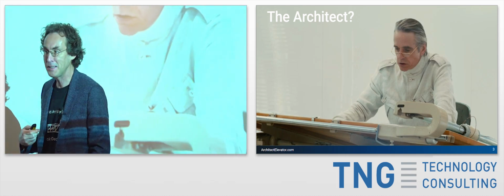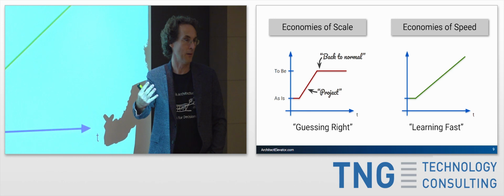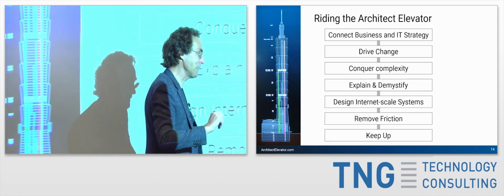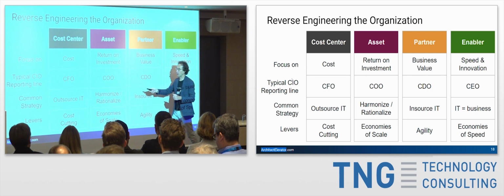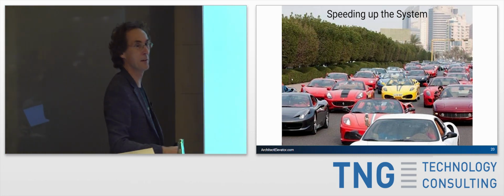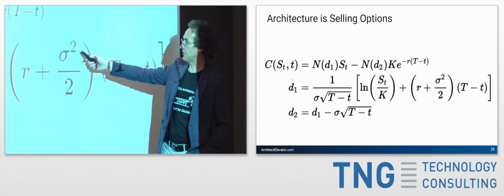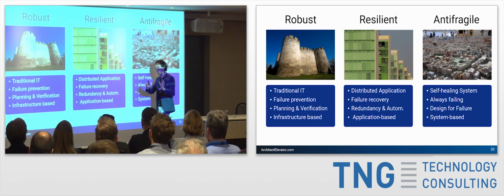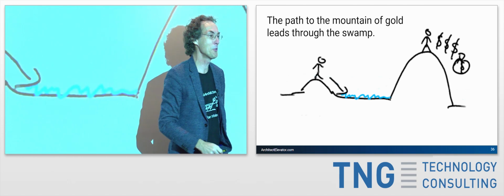BTD12: The Architect Elevator: Connecting Penthouse and Engine - Gregor Hohpe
Titel: The Architect Elevator: Connecting Penthouse and Engine Room

Speaker: Gregor Hohpe, CxO Advisor at ArchitectElevator.com

Many large enterprises are feeling pressure: digital disruptors attack with brand-new business models and no legacy; the “FaceBook generation” has dramatically increased user expectations; and access to state-of-the-art technologies has been democratized by cloud providers. This is tough stuff for enterprises that have been, and still are, very successful, but are built around traditional technology and organizational structures. “Turning the tanker”, as the need to transform is often described, has become a board room-level topic in many traditional enterprises. Chief IT Architects and CTOs play a key role in such a digital transformation endeavor. They combine the technical, communication, and organizational skills to create business value from a tech stack refresh, to look behind buzzwords like “agile” and “DevOps”, and to build a technology platform that assures quality while moving faster. They do so by riding the “Architect Elevator” from the penthouse, where the business strategy is set, to the engine room, where the enabling technology is implemented. I rode that elevator for 5 years in a major financial services organization and am now advising major corporations on their digital journey. I collect stories from the daily life of IT transformation and package them in lighthearted, but meaningful anecdotes.

As technical director in Google Cloud’s office of the CTO, Gregor maximized the benefit customers derive from a cloud-based IT model by combining organizational, software delivery, and IT infrastructure transformation. Riding the “architect elevator” from the engine room to the penthouse, he connects corporate strategy with technical implementation by making complex topics engaging and approachable without compromising technical accuracy. Before re-joining Google, Gregor held a position as Chief Architect at Allianz SE, one of world’s largest insurance companies. Having established accelerated innovation and complexity and cost reduction as architecture goals, he oversaw a global data center consolidation and deployed the first on-premise cloud and software delivery platform. Gregor is known as co-author of the seminal book “Enterprise Integration Patterns”, which is widely cited as the reference vocabulary for asynchronous messaging solutions. His book “37 Things One Architect Knows About IT Transformation” tells stories from the trenches of IT transformation while his articles have been featured in “Best Software Writing” by Joel Spolsky and “97 Things Every Software Architect Should Know”. He is an active member of the IEEE Software advisory board.

Aufgenommen am Big Techday 12 der TNG Technology Consulting GmbH / am 7. Juni 2019 in München / Deutschland, siehe auch